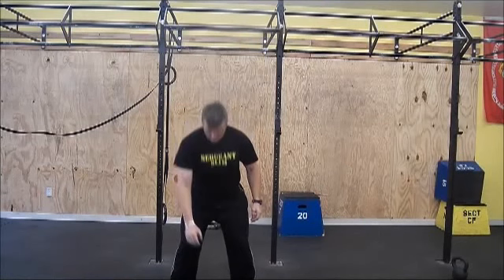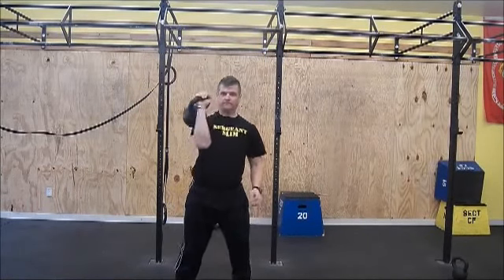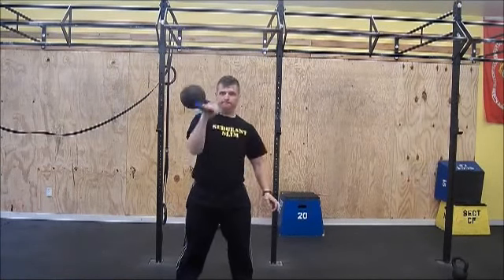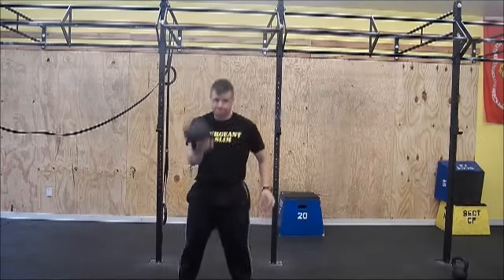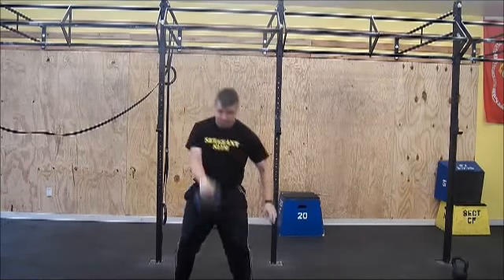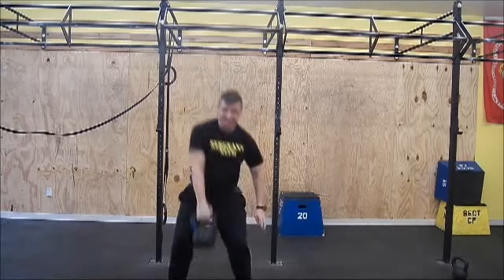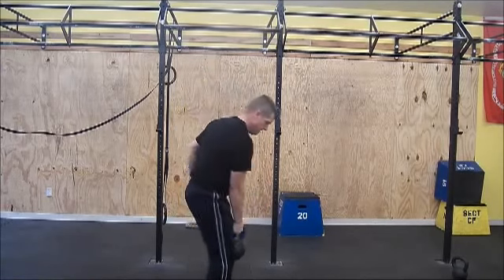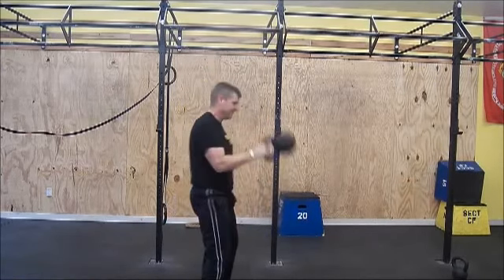Kettlebell Workouts - Kettlebell Clean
Kettlebell Workout - kettlebell clean